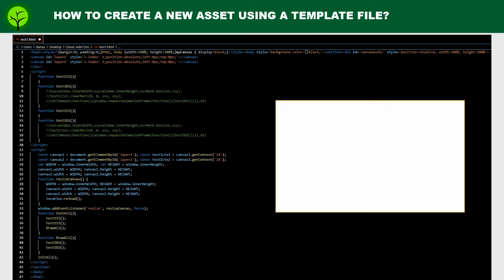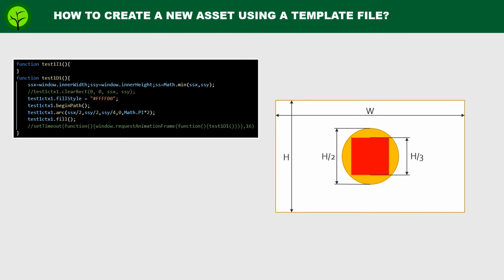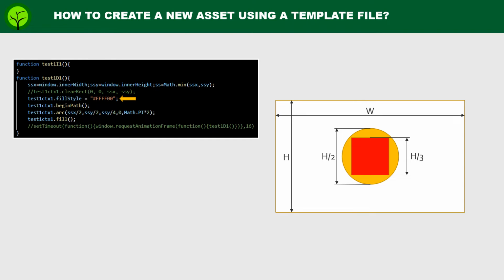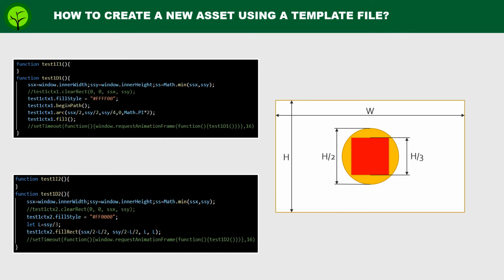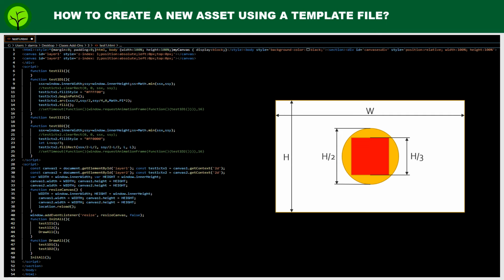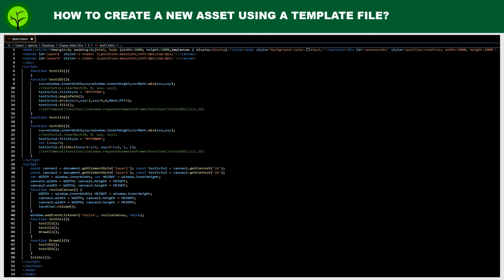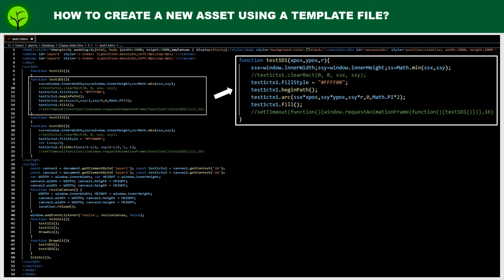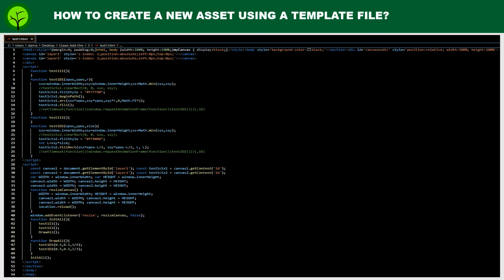3- How to create a new asset using a template file?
This is part of a series of videos and sessions about how to create CardanoTrees add-ons and combinable on-chain NFTs in Cardano!